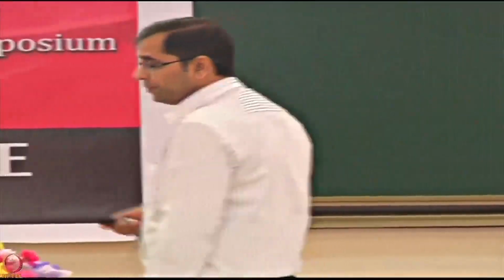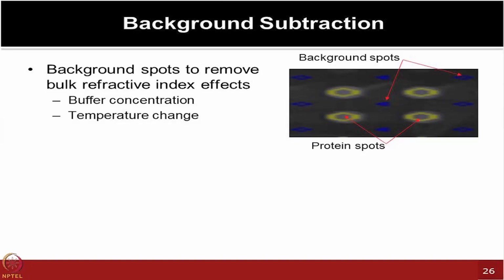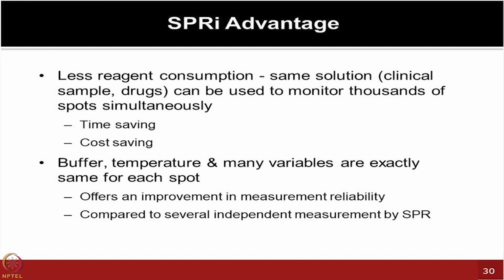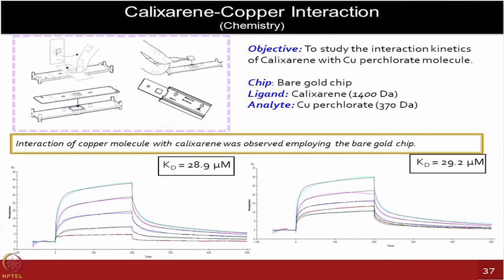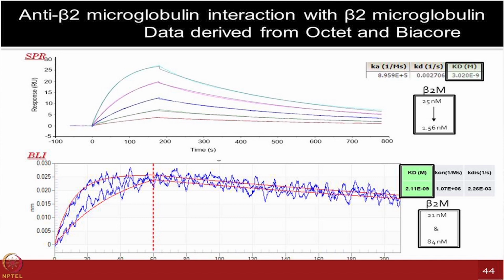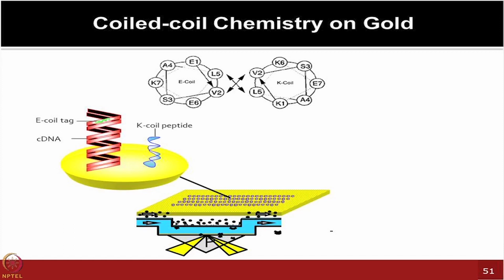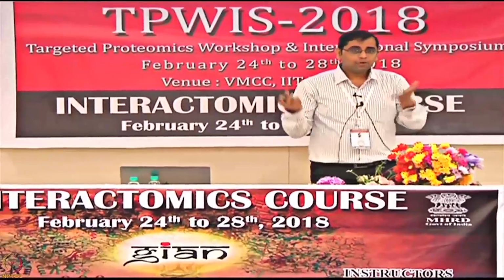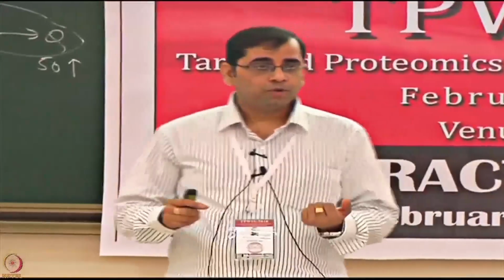Applications of label-free technologies-II